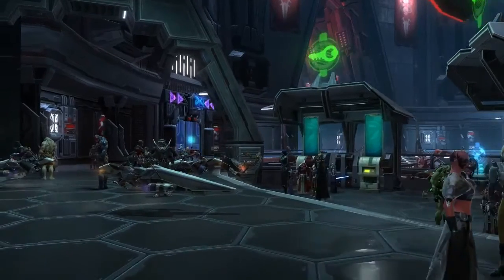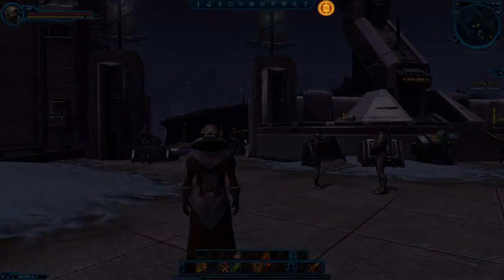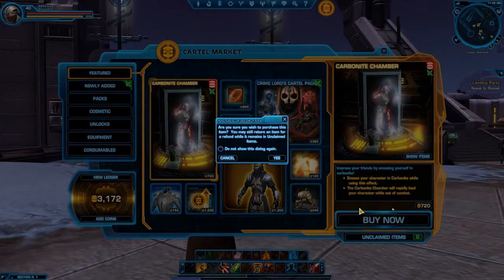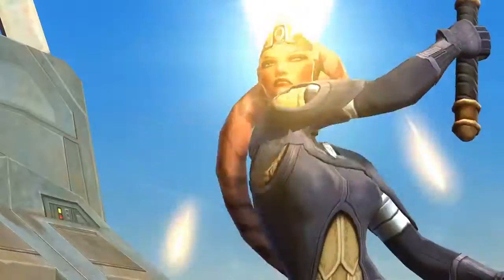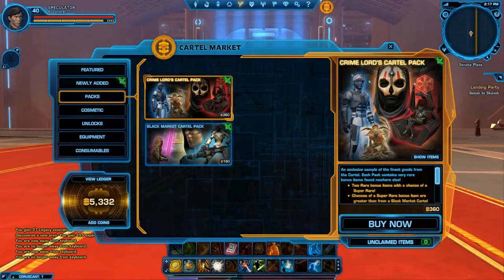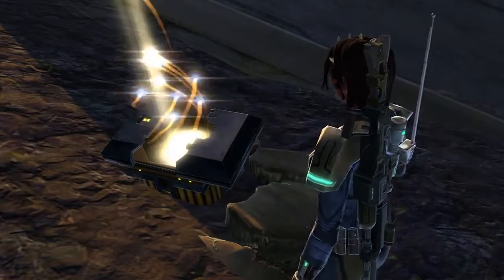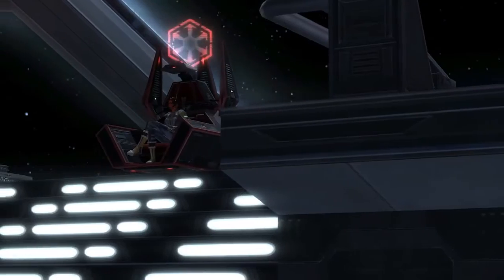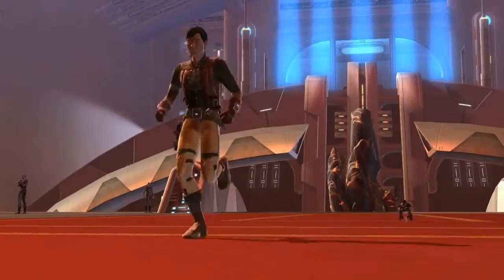Star Wars : The Old Republic - Free-to-Play Preview Episode 2